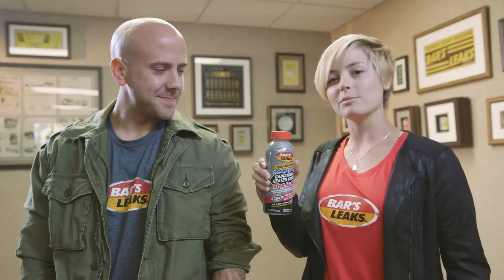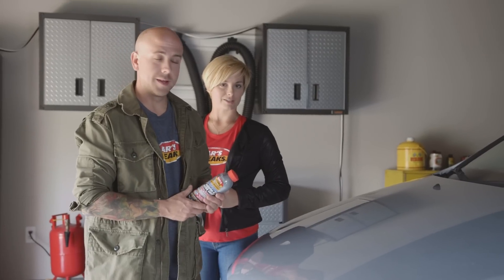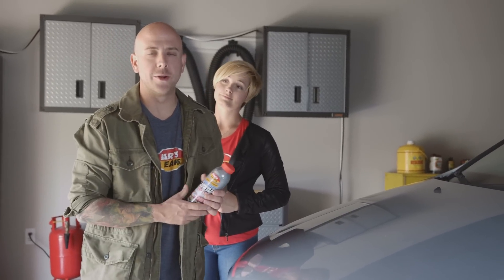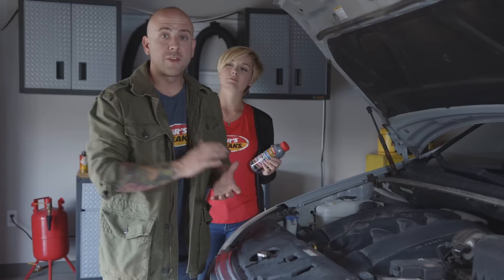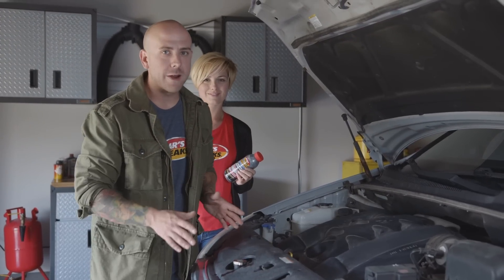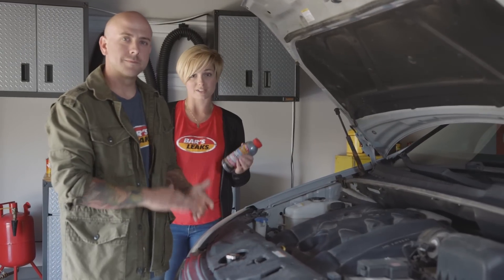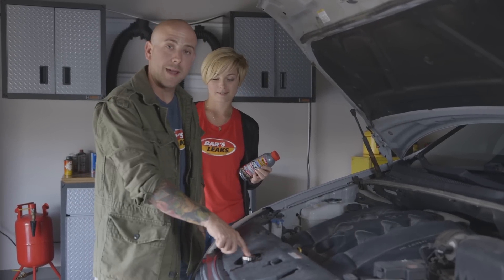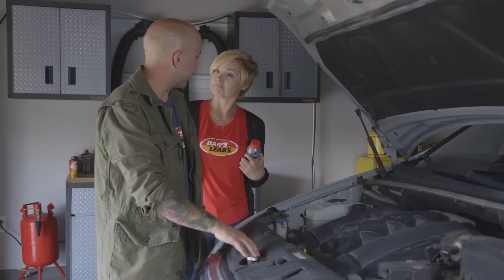How-To: Installing Bar's Leaks Liquid Aluminum Cooling System Stop Leak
Learn how to install our easy-to-use Bar's Leaks Liquid Aluminum Cooling System Stop Leak with Bobby and Caitlin. To learn more about this product in general, For technical details on how this product works,

If you're looking for more general information about Bar's Leaks and its award-winning products, please Trusted by pros since 1947.